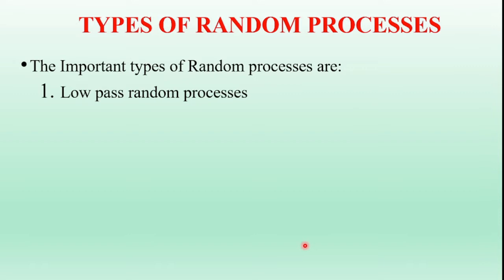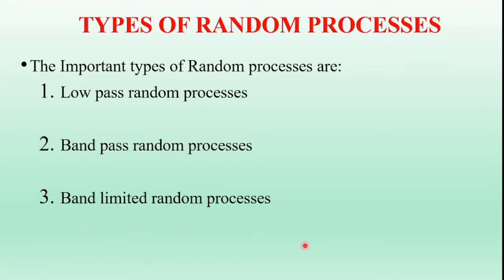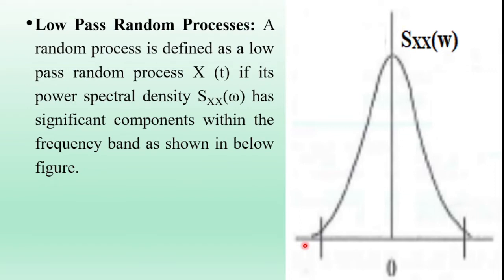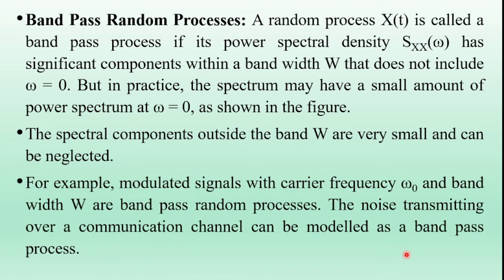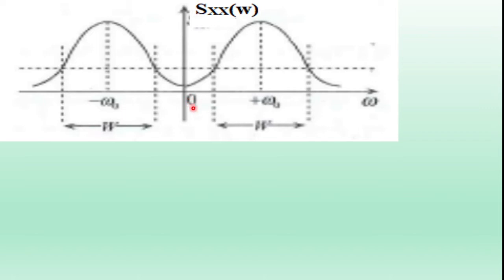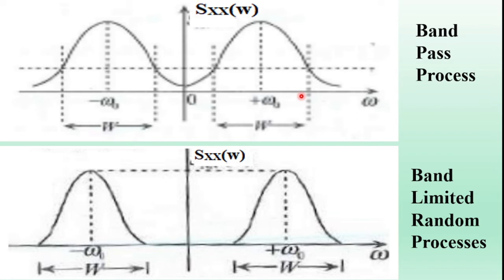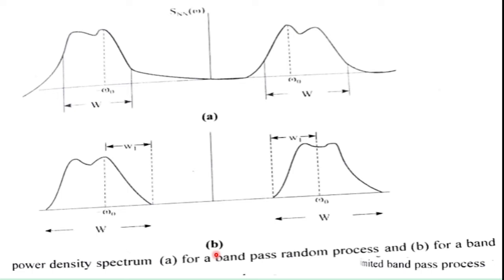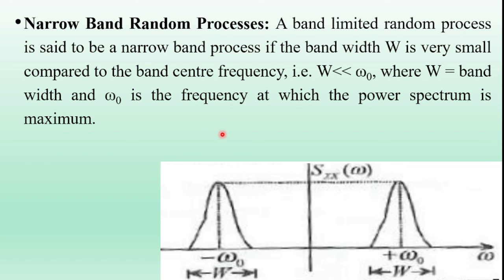Band pass, Band Limited and Narrowband Processes